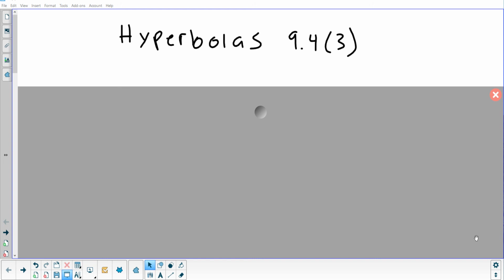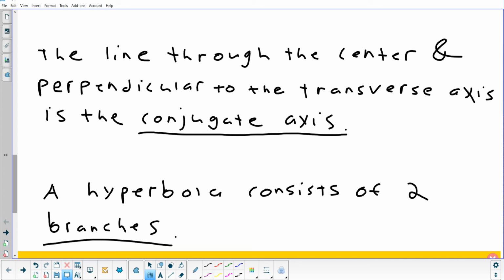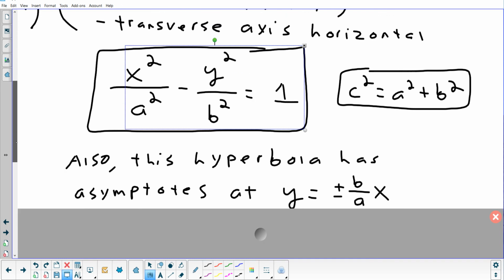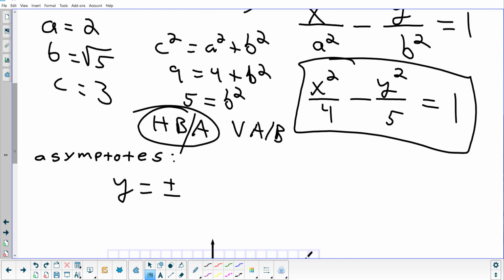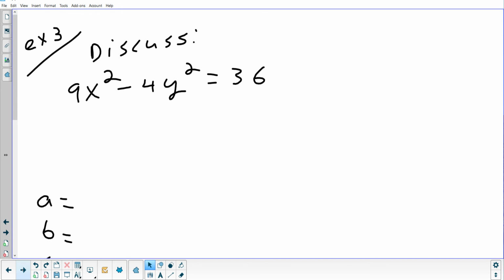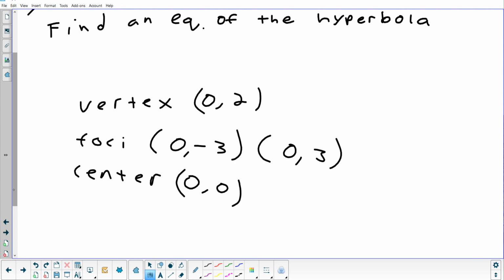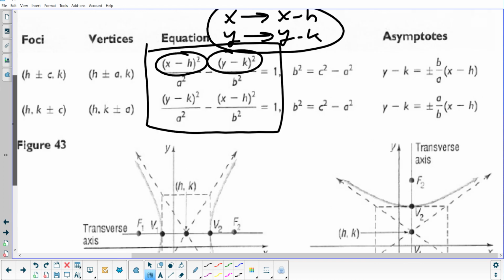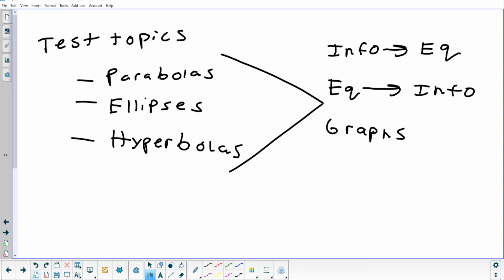9.4(3) Conic Sections - Hyperbolas 4-12-22